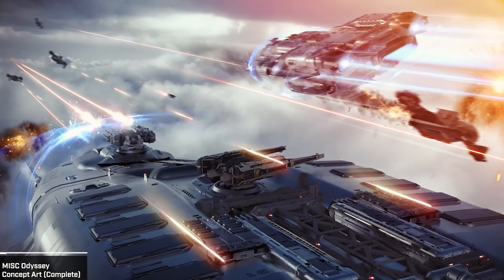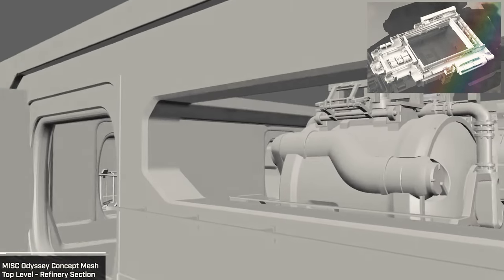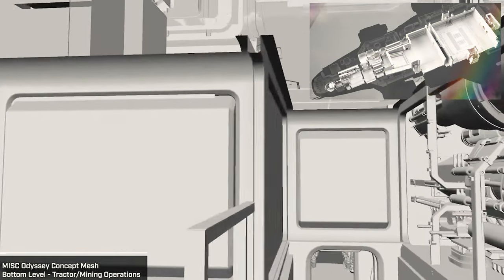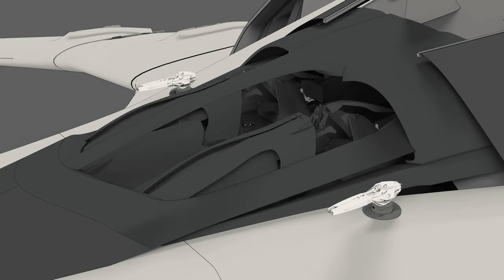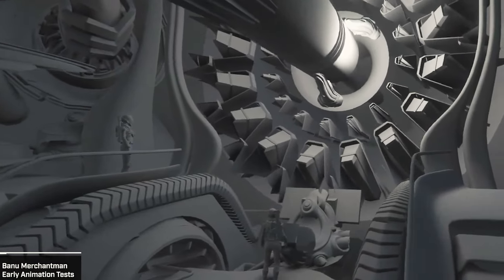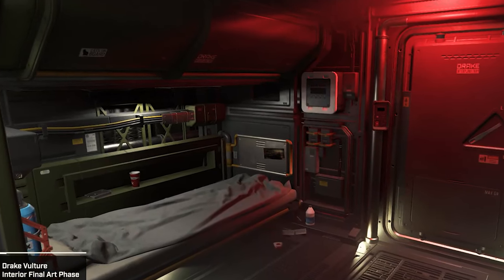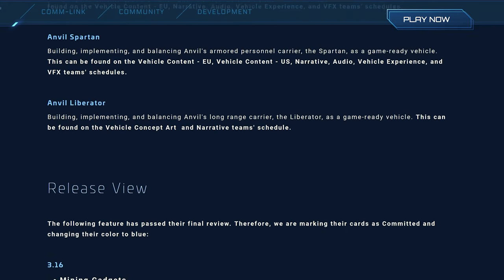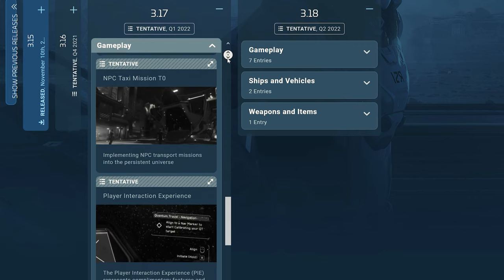Star Citizen News [4K] Odyssey, Merchantman, HULL, Vulture, Starfarer, Tractor Beam, Roadmap & more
News and details on many upcoming ships, such as the MISC Odyssey, Banu Merchantman, MISC HULL A and C, Drake Vulture, MISC Starfarer.

In addition, information on the ship's tractor beams and the XXL roadmap report 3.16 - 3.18.

with the code "Karolinger" saves you € 5 on purchases of € 100 or more

Do you want to buy ships that are not currently available in the PledgeStore?

Are you looking for a Star Citizen Community, have a question or are you looking for an organization? Are you looking for a loadout suggestion?

0:00 start
0:05 XXL News, Odyssey, Merchantman, HULL, tractor beams & more
4:29 Merchantman Update & Whitebox Update
6:27 HULL A, HULL C, tractor beam, Strafrarer, RSI Scorpius
8:24 XXL Roadmap Report & 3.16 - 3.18
10:23 Conclusion & the best supporters & XXL giveaways